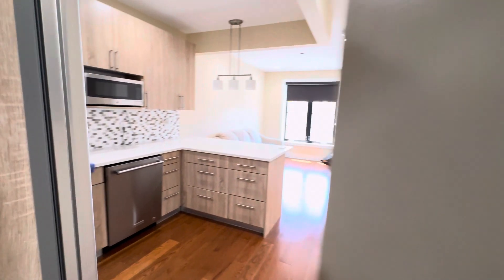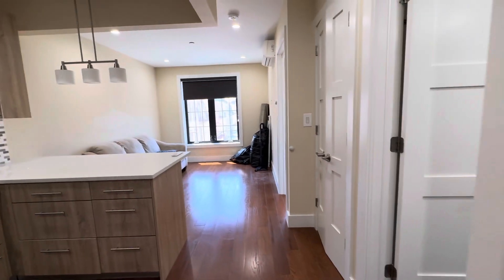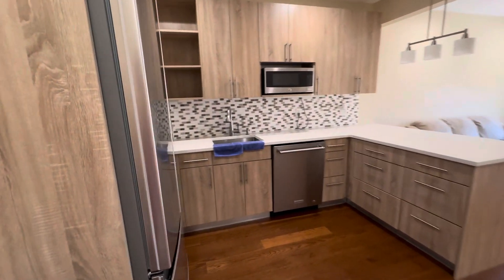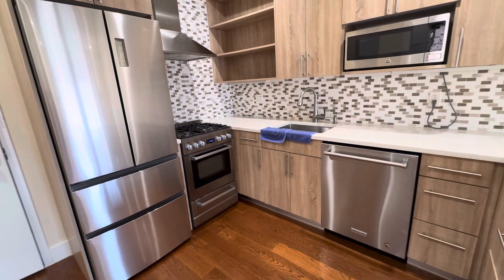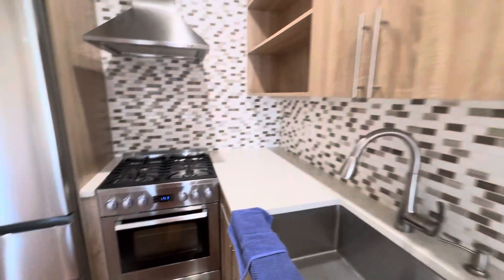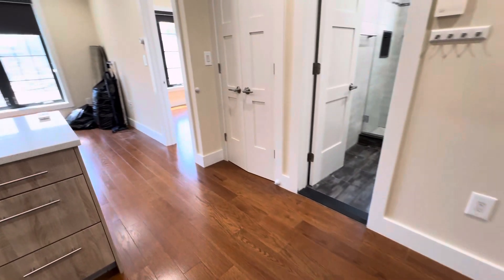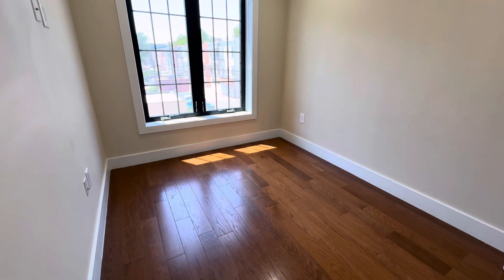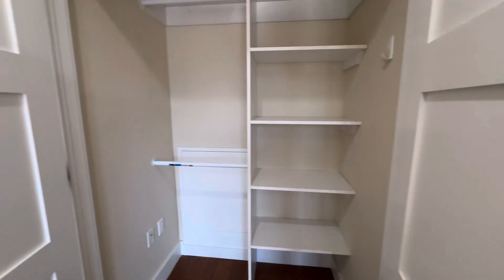FOR RENT ASTORIA 24-12 24th Ave, 2R